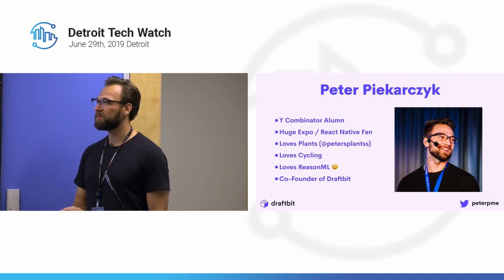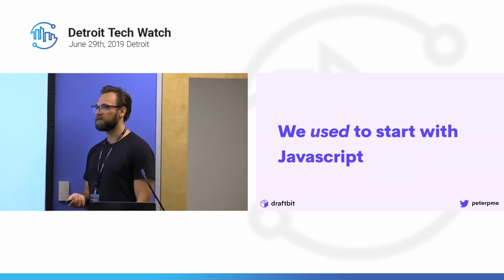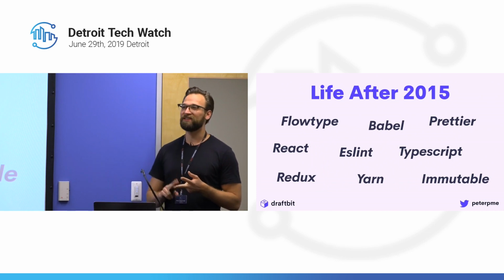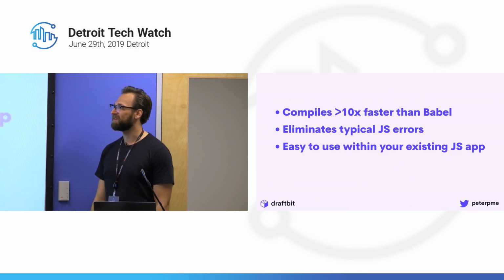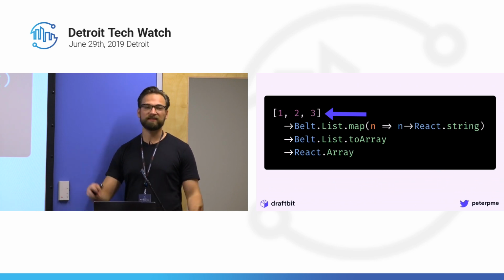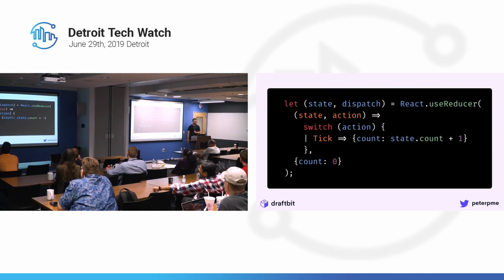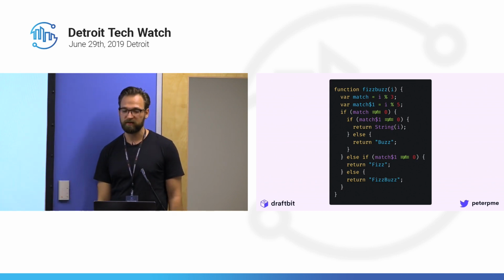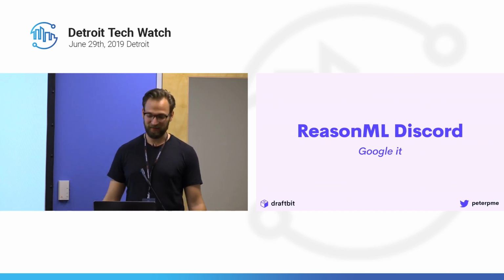Peter Piekarczyk: How ReasonML Will Make You 10x The ReactJS Developer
From Detroit Tech Watch 2019, Peter Piekarczyk's talk "How ReasonML Will Make You 10x The ReactJS Developer"